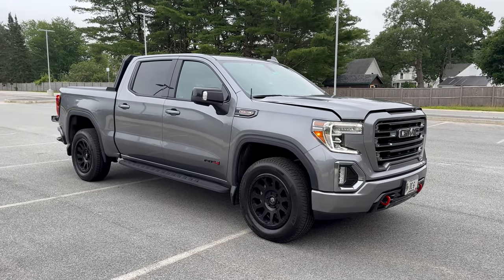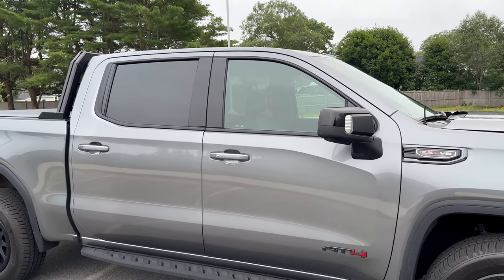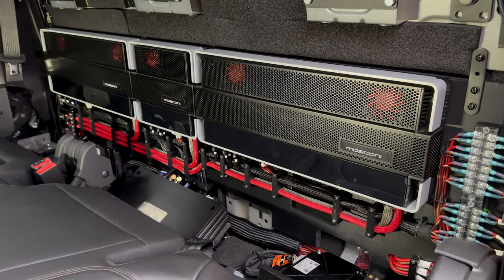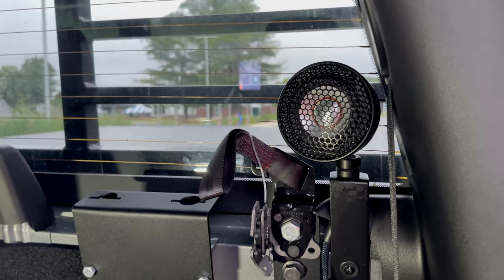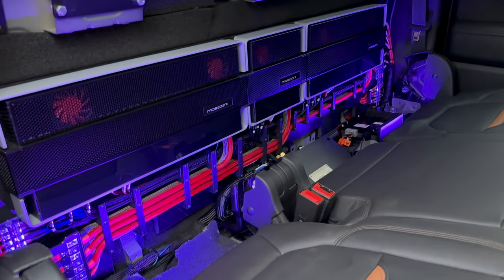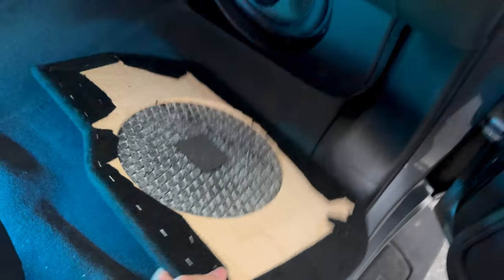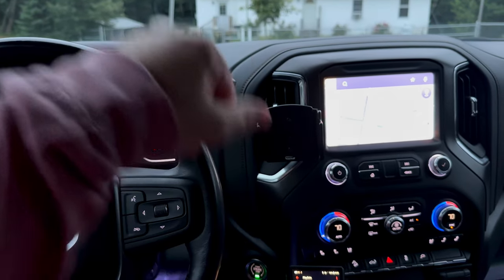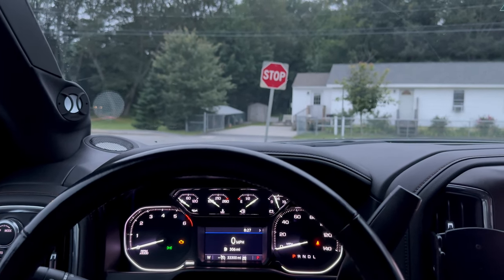2021 GMC Sierra AT4 - High End Audio System - Brax, Accuton, Mosconi, Focal (Updated July 2023)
Here is a updated overview of my DIY high end audio system in my 2021 GMC Sierra AT4.   This build has been about two years in the making and seen many, many different iterations.  I can finally say that the build is actually complete and wanted to make a video walkthrough of the system to prove some further detail of what went into the build.  This is also to serve as a reference for SVR 2023.

The walkthrough is little over 40 minutes long and there about 13 minutes of some key build log photos.

I’d say there are over 600-700 hours into this build between all of the iterations but I’m extremely proud it.

Equipment/Materials from:  Brax, Accuton Automotive, Mosconi, Focal, Illusion, Audiofrog, Steg, Resonix Sound Solutions

Custom Fabrication:  Nick Apicella and Matt Kim (A Pillars and Midrange Dash Pods, MTI Acoustics (Rear Sub Enclosire and everything else was DIY

0:00 Intro
2:00 Sound Treatment
9:05 Main Fuse, Power Supply
11:40 Amp Rack and DSP
22:47 Rear Subs and Seat Lift
25:52 Midbass and Front Subwoofer
31:10 Sources, System Control
33:48 Custom A Pillars and Midrange Pods
41:12 Photo Build Log Slideshow